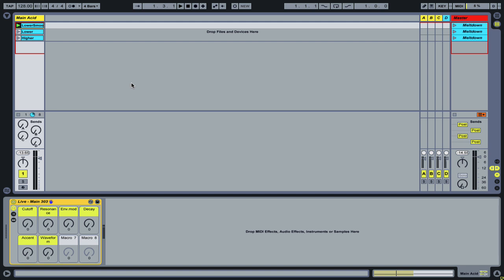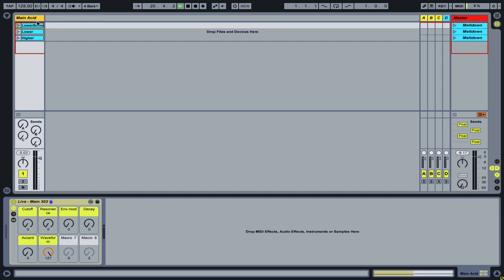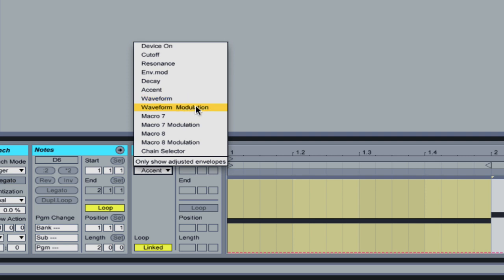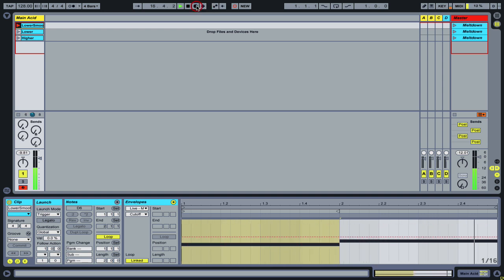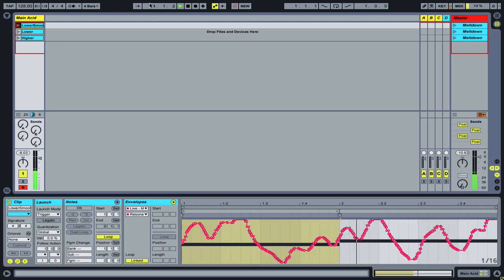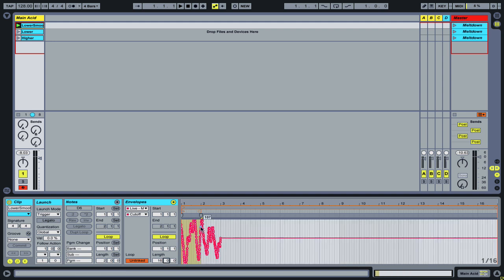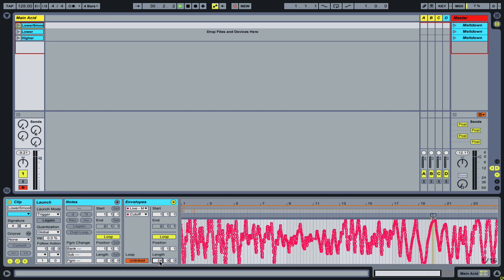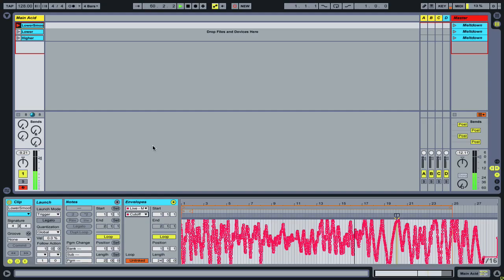Recording "unlinked" automation in Ableton Live 9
A demonstration on recording envelopes that loop independently, run once, or indefinitely using new Ableton Live 9 in-clip automation.